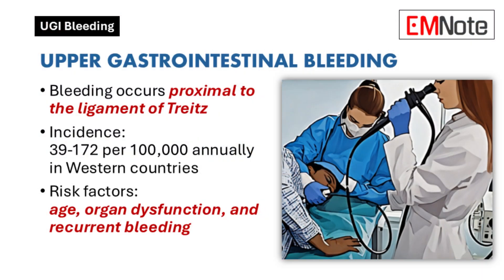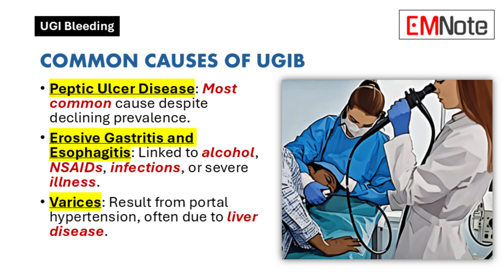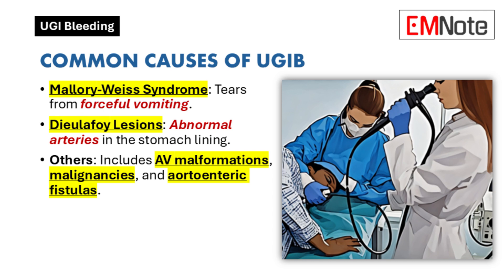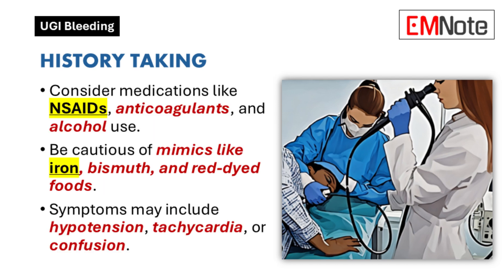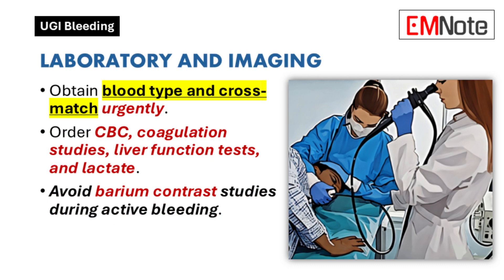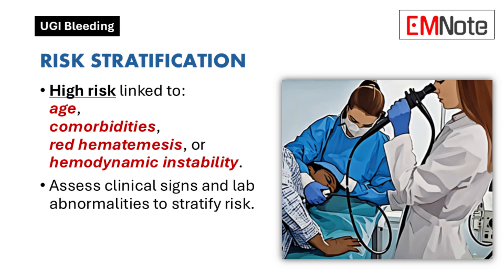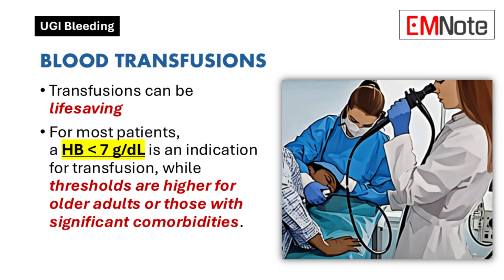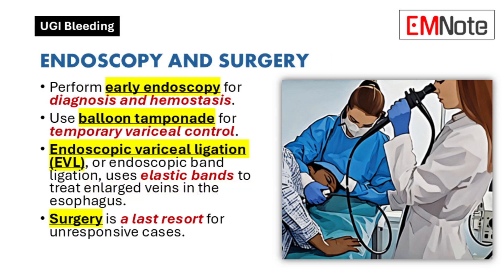Upper GI Bleeding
UGI Bleeding

Upper Gastrointestinal Bleeding
- Bleeding occurs proximal to the ligament of Treitz.
- Incidence: 39–172 per 100,000 annually in Western countries.
- Risk factors: age, organ dysfunction, and recurrent bleeding.

Common Causes of UGIB
- **Peptic Ulcer Disease**: Most common cause despite declining prevalence.
- **Erosive Gastritis and Esophagitis**: Linked to alcohol, NSAIDs, infections, or severe illness.
- **Varices**: Result from portal hypertension, often due to liver disease.
- **Mallory-Weiss Syndrome**: Tears from forceful vomiting.
- **Dieulafoy Lesions**: Abnormal arteries in the stomach lining.
- **Others**: Includes arteriovenous malformations, malignancies, and aortoenteric fistulas.

Diagnosis: History
- Ask about hematemesis, coffee-ground emesis, or melena.
- Look for prior bleeding episodes and interventions.
- Consider medications like NSAIDs, anticoagulants, and alcohol use.
- Be cautious of mimics like iron, bismuth, and red-dyed foods.
- Symptoms may include hypotension, tachycardia, or confusion.

Diagnosis: Physical Exam
- Inspect vomitus for blood or coffee-ground material.
- Check vital signs for hypotension and tachycardia.
- Skin changes may indicate shock or liver disease.
- Perform abdominal and rectal exams for tenderness or blood.

Diagnosis: Laboratory and Imaging
- Obtain blood type and cross-match urgently.
- Order CBC, coagulation studies, liver function tests, and lactate.
- Avoid barium contrast studies during active bleeding.

Diagnosis: Risk Stratification
- High risk linked to age, comorbidities, red hematemesis, or hemodynamic instability.
- Assess clinical signs and lab abnormalities to stratify risk.

Treatment: Initial Management
- Stabilize with two large-bore IV lines.
- Resuscitate with fluids and blood products.
- Consider airway management in critical cases.

Treatment: Pharmacologic Management
- Use PPIs for peptic ulcer-related bleeding.
- Administer octreotide for variceal bleeding.
- Give prophylactic antibiotics for patients with cirrhosis.

Treatment: Endoscopy and Surgery
- Perform early endoscopy for diagnosis and hemostasis.
- Use balloon tamponade for temporary variceal control.
- Surgery is a last resort for unresponsive cases.

Disposition and Follow-Up
- Admit severe cases to the intensive care unit.
- Consider outpatient management for low-risk patients.
- Plan for early endoscopic evaluation and monitoring.